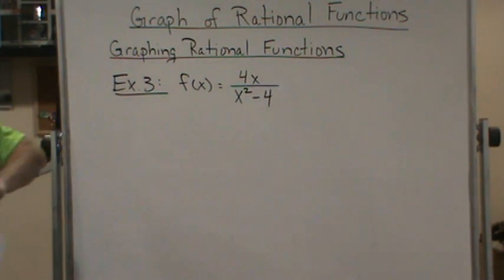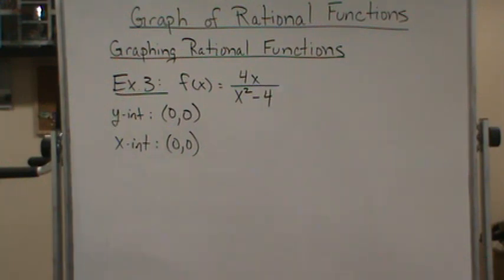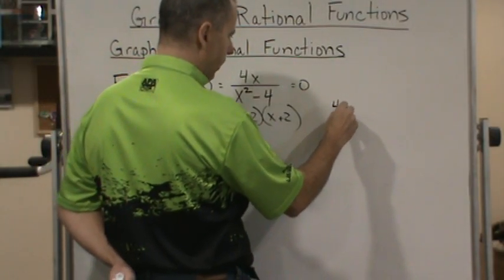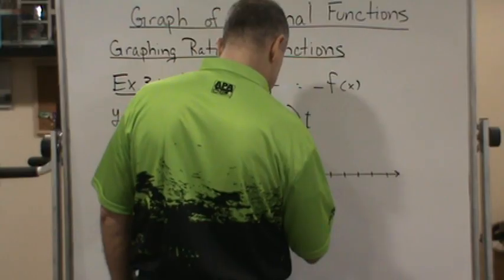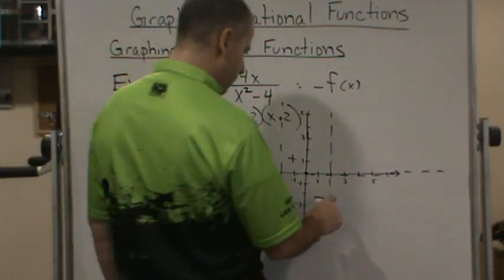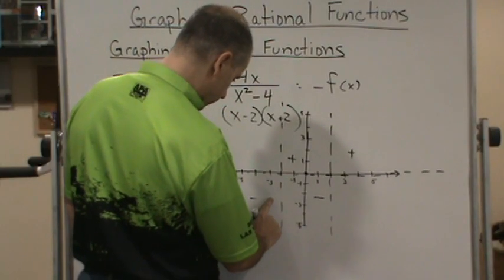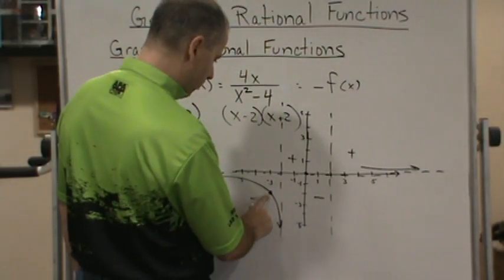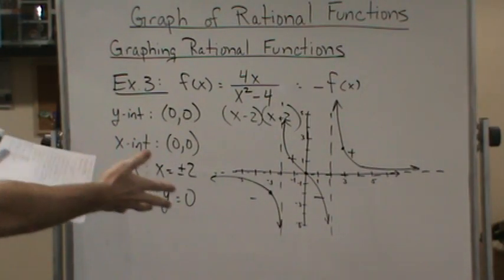MTH122 College Algebra 3 6 Graph of Rat Fun Graph Ex3